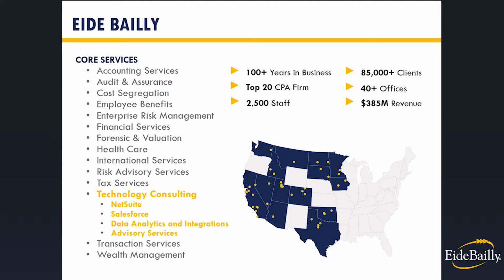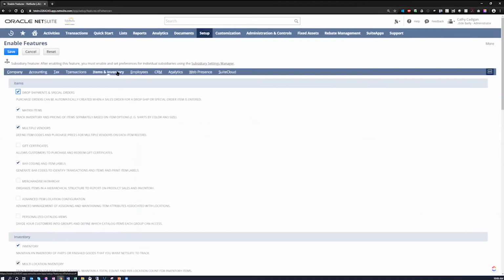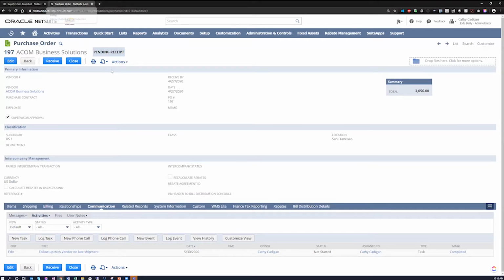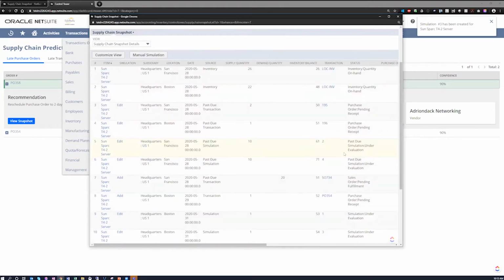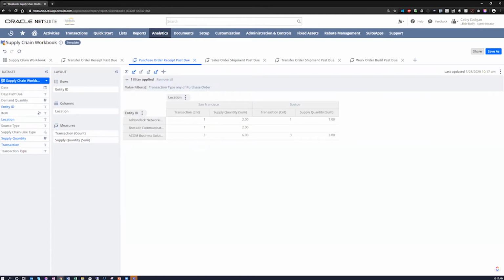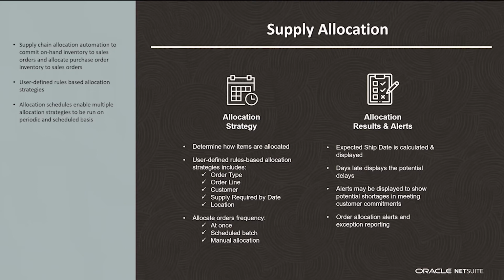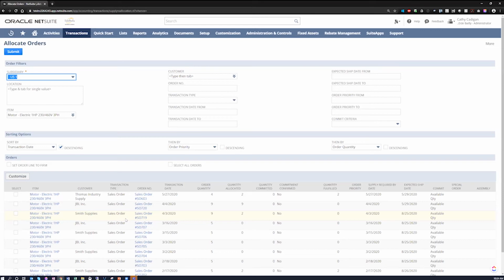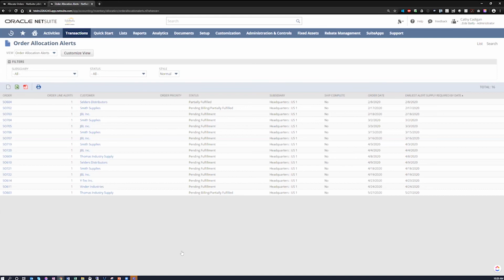Taking Supply Chain Management to the Next Level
Watch this recorded webinar session as we discuss how NetSuite can help you effectively take control of your supply chain management and ensure you’re meeting customer demands while responding to changing market conditions.